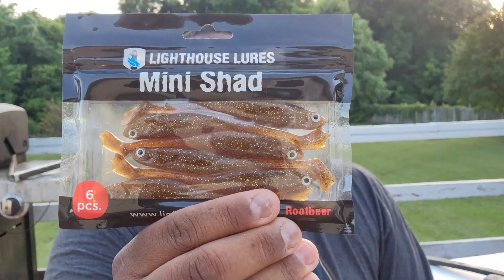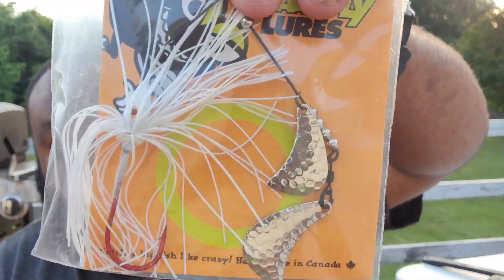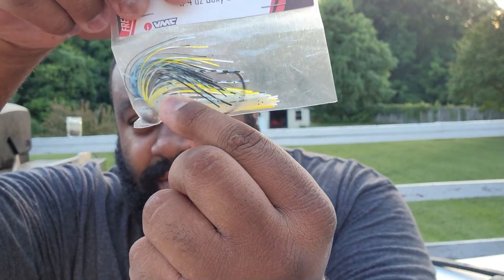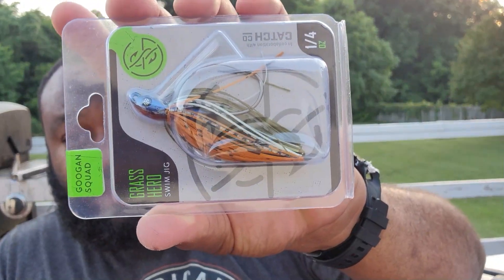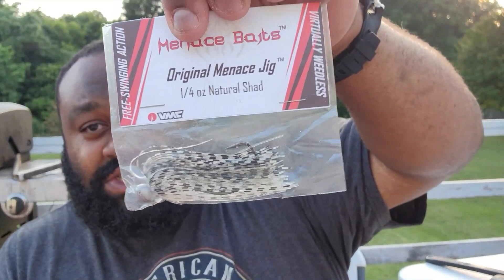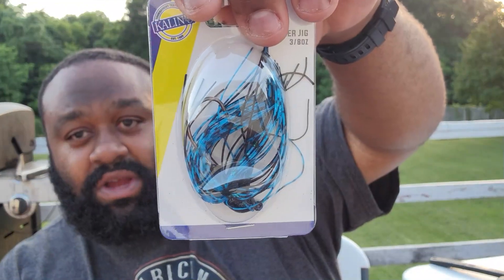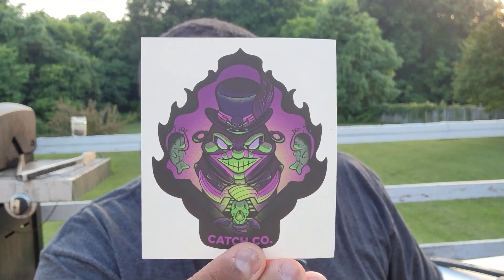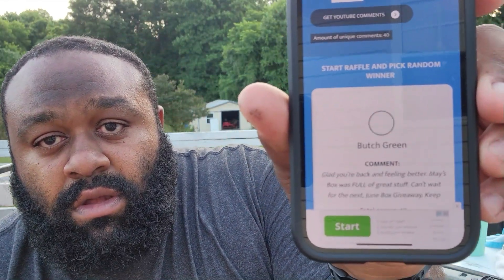This Box is STUFFED... SO... FULL.. and I GAVE IT AWAY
Awesome fishing apparel at Eternal Anglers